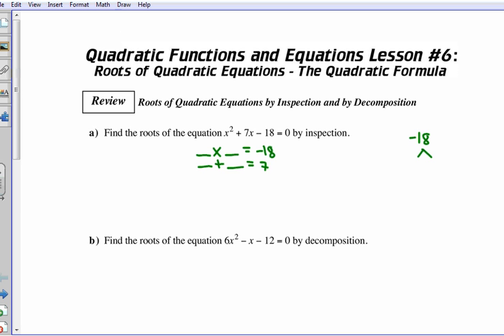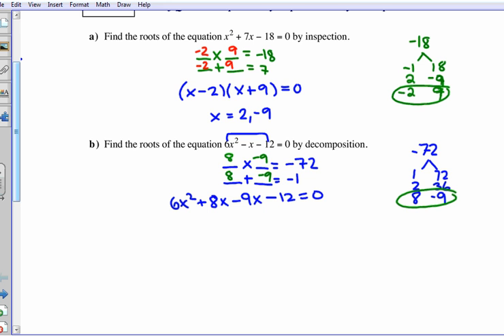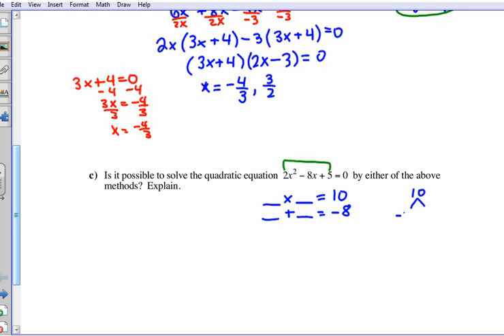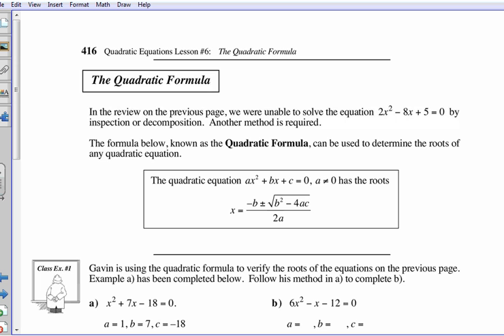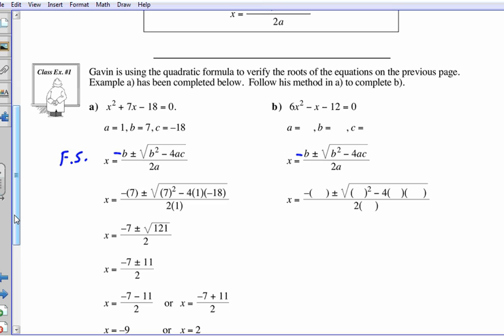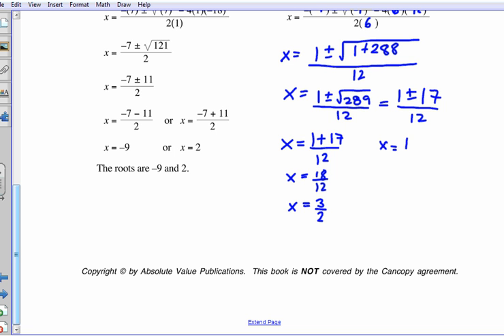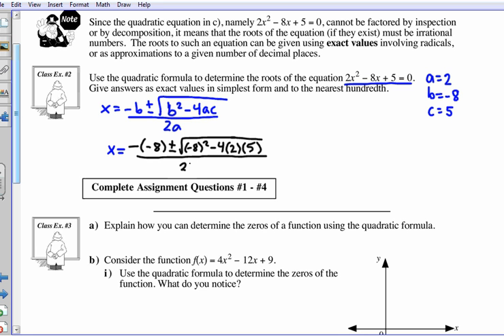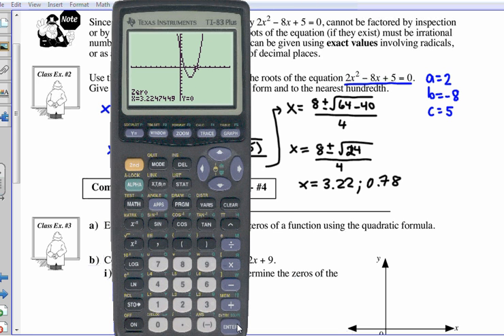U8L6A Quadratic Equations Lesson 6a